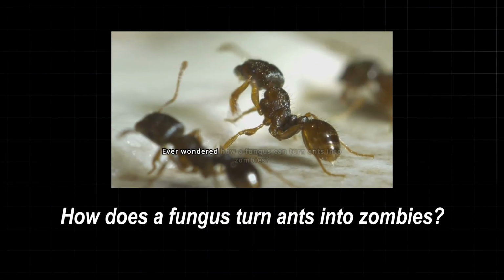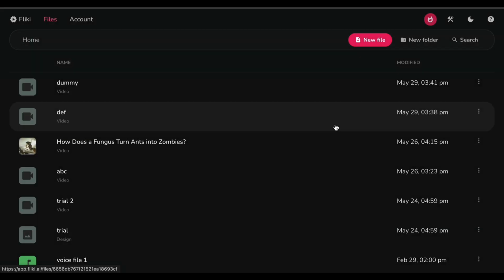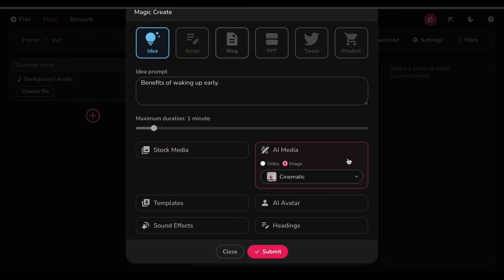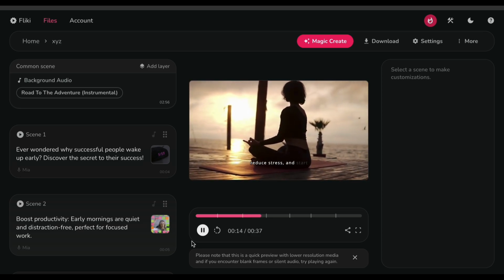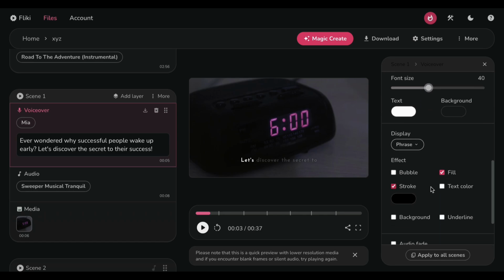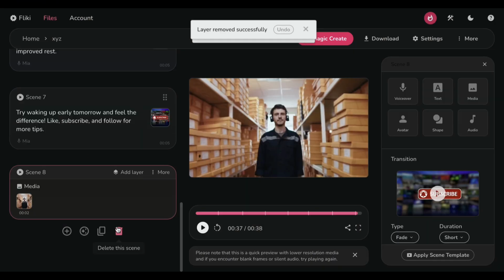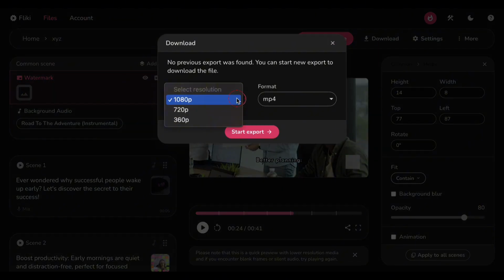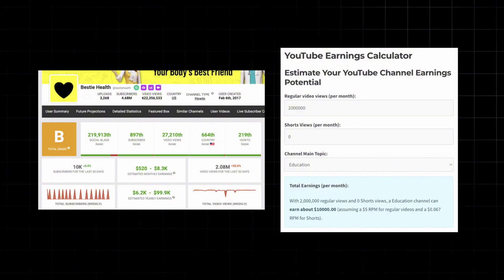Create Viral Videos in 1 Click with This AI!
Are you tired of spending days just to make a video?
Guess what! No need to use multiple tools and spend a lot of money for different subscriptions.
I found an AI tool that can fully automate the entire process, from scripting and voiceover, to editing the whole video.
Just provide your idea, and this AI will turn it into a fully finished video.
My secret group has been using this text to video AI tool in building passive income.
I'll teach you how in this video, so watch it till the end!

Have an AI tool? Advertise it with us!